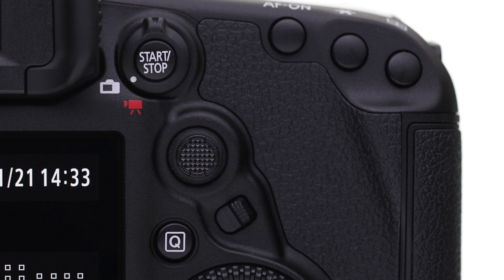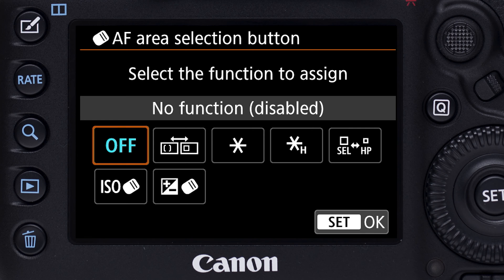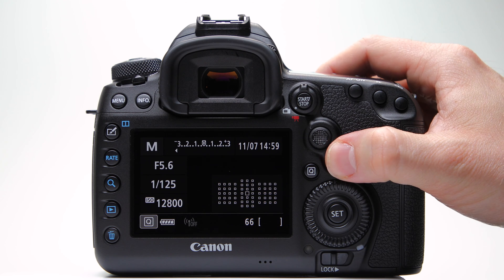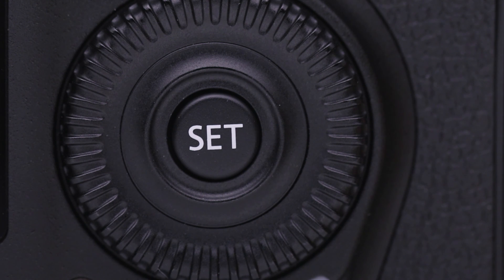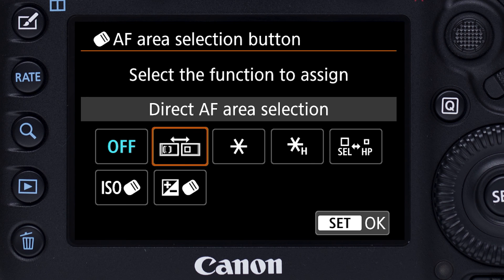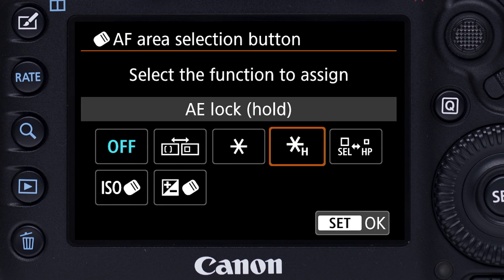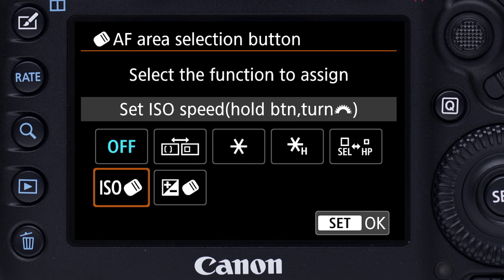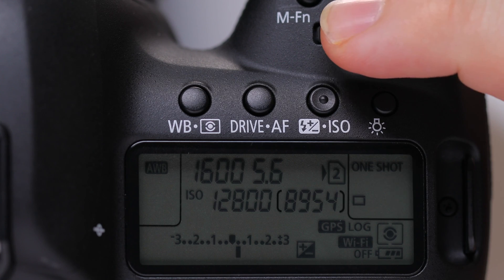Canon EOS 5D Mark IV Tutorials - 1-11 AF Area Select Button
Take a deeper dive into the features of the Canon EOS 5D Mark IV camera. Join Canon USA Technical Advisor Rudy Winston as he goes over AF options, built-in GPS, 4K video features, and much more. This tutorial series covers both still and video features, and is designed to go beyond the manual. Learn how to make the most of this versatile camera, whatever your shooting needs are!

Rudy Winston has more than 20 years experience with Canon USA's Pro Products team, and has been responsible during that time for training Canon's staff on new products, creating presentations for customers and dealers, numerous writing projects, and providing technical assistance to professional and amateur photographers. Currently, he's a key figure in Canon's growing Education department, and contributes to many of the on-line articles and resources on Canon USA's Digital Learning Center, as well as to Canon's Live Learning events. During his career at Canon, he's had hands-on experience with nearly every Canon EOS camera and lens, and has outstanding working knowledge of everyday use of the EOS system. Rudy has worked in the photography field virtually his entire adult life. Before coming to Canon, he had an extensive career as a freelance photographer, including years of experience shooting professional sports, as well as experience in retail camera sales.